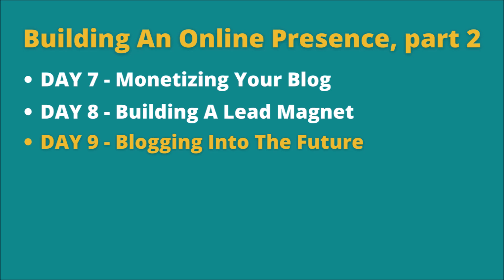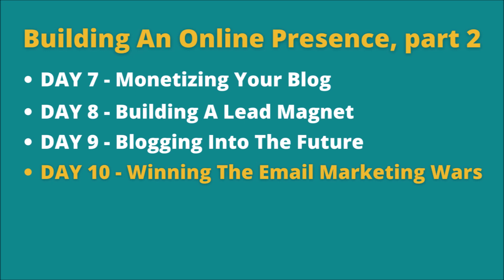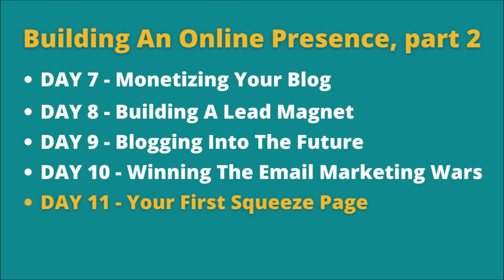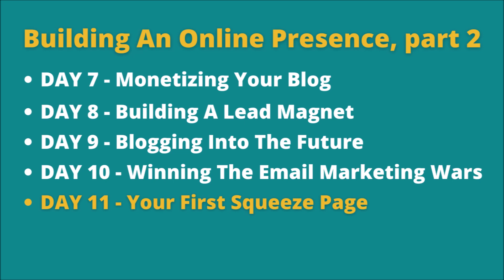John Thornhill's Partnership To Success review - Vlog 2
In this Vlog, I go through John Thornhill's Partnership To Success training program. I will go through my impressions of actually attending this training program, as I attempt to build an online business in less than 90 days.

Consider it a big review of John Thornhill's Partnership To Success program.

Some of the links you will click in this blog and in the video description are affiliate links, and I earn money if you accept the product or service in these links.

Vlog 2 - Phase 1: Building An Online Presence, days 7 - 11